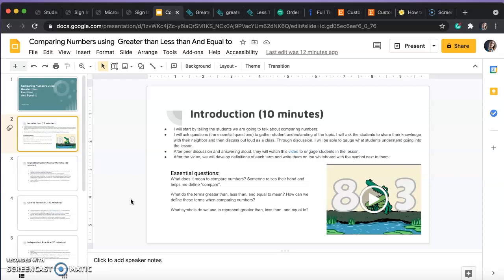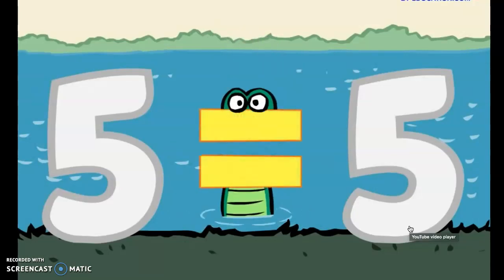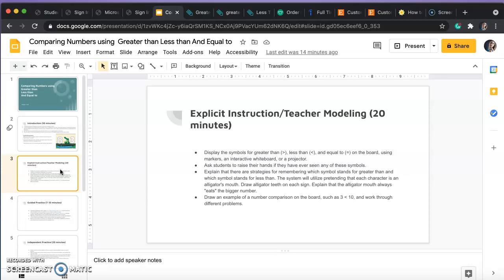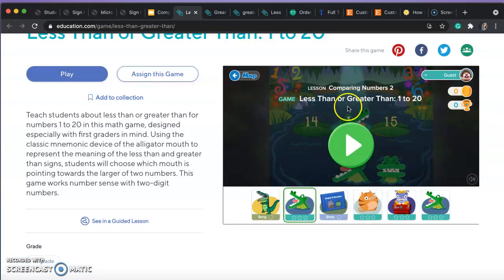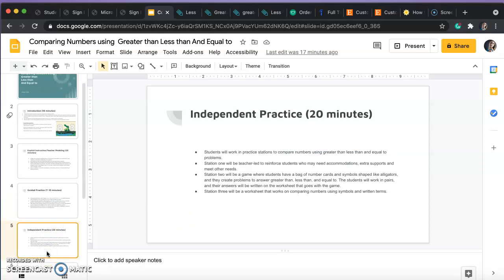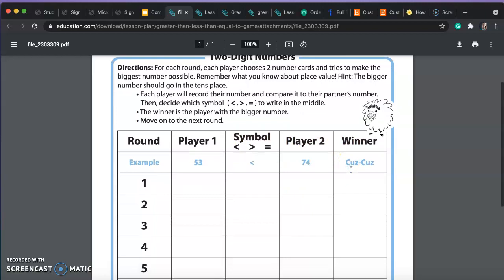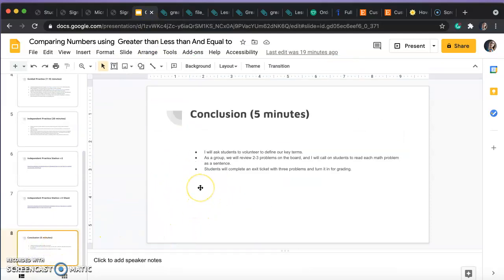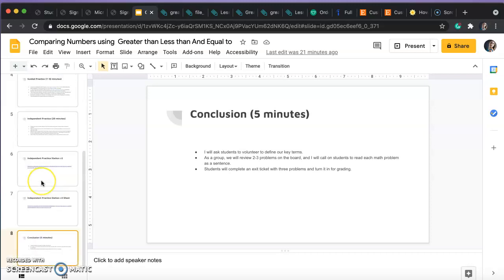Comparing Numbers Presentation